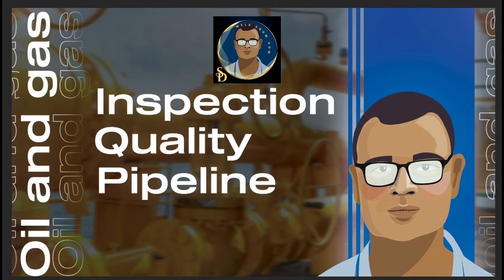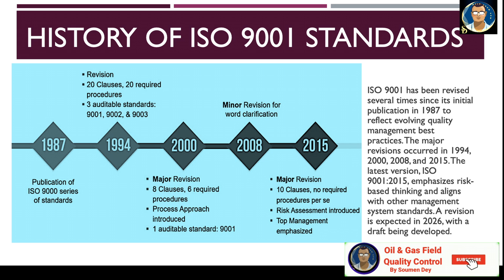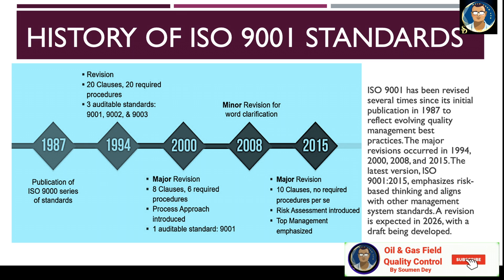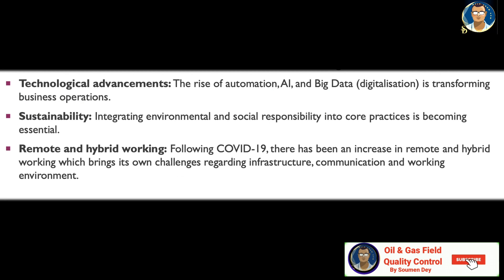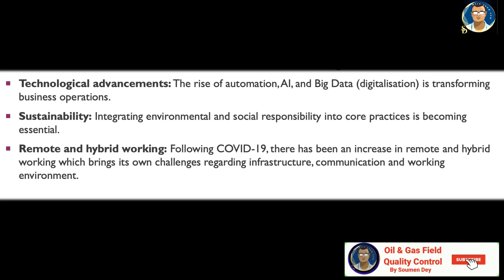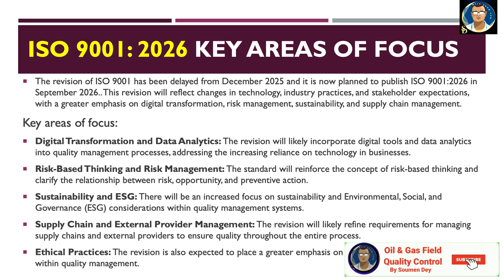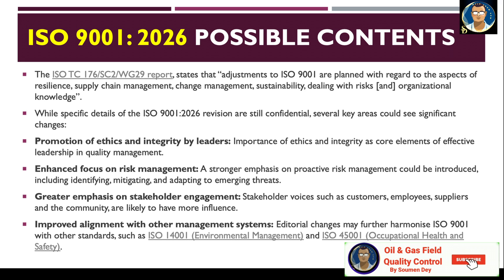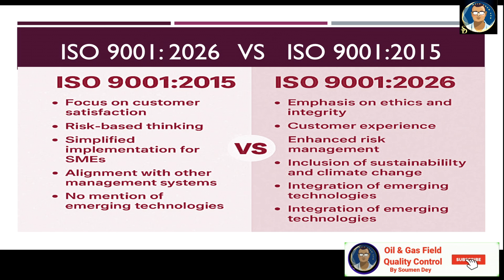ISO 9001, 2026 UPCOMING NEW VERSION, KEY CHANGES COMPARISON WITH ISO 9001 2015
ISO 9001 has been revised several times since its initial publication in 1987 to reflect evolving quality management best practices. The major revisions occurred in 1994, 2000, 2008, and 2015. The latest version, ISO 9001:2015, emphasizes risk-based thinking and aligns with other management system standards. A revision is expected in 2026, with a draft being developed

Timeline: The Draft International Standard (DIS) is expected in June 2025. The Final Draft International Standard (FDIS) is expected between April and June 2026.  The final publication of ISO 9001:2026 is planned for September 2026

This upcoming revision aims to align ISO 9001 with the current needs of its users and the communities they serve, ensuring it remains valuable and effective. The current ISO 9001:2015 standard must address new trends and challenges such as:
Technological advancements: The rise of automation, AI, and Big Data (digitalisation) is transforming business operations.
Sustainability: Integrating environmental and social responsibility into core practices is becoming essential.
Remote and hybrid working: Following COVID-19, there has been an increase in remote and hybrid working which brings its own challenges regarding infrastructure, communication and working environment.

▂ ▃ ▄ ▅ ▆ ▇ ▇ ▇ ▇ Open Me ▇ ▇ ▇ ▇ ▆ ▅ ▄ ▃ ▂

▬▬▬▬▬▬▬▬▬▬▬▬ FAQ ▬▬▬▬▬▬▬▬▬▬▬▬

1. Do You know how to construct Pipeline, Pipeline Construction Process Flow, How to Construct pipeline

2. How to prepare a WPS?  HOW TO PREPARE A WELDING PROCEDURE (WPS) Part 1 to 7-

3. DESTRUCTIVE MECHANICAL TESTS FOR WELDS TENSILE HARDNESS BEND IMPACT FRACTURE MACROETCHING CTOD WELDS

4. UNDERWATER WELDING & INSPECTION

5. PROCUREMENT QUALITY ASSURANCE AND CONTROL IN PROCUREMENT -

6. CALIBRATION of PRESSURE GAUGES AND RELIEF VALVES, DO YOU KNOW IN HOUSE CALIBRATION, CALIBRATION LAB

7. CATHODIC PROTECTION FOR PIPELINES, CP, ICCP, SACRIFICIAL ANODES, CORROSION PROTECTION OF PIPELINES

8. SELECTION OF VALVES, DO YOU KNOW BASIC PROPERTIES OF A VALVE?, WHICH VALVE TO BE USED FOR ISOLATION?

9. Do you know where are you going to work in Oil & Gas Field Construction? Familiar Code definitions.

10. Welding, welded Joints Type Design know how, Basic Processes, Advantage Disadvantage Applicatrion

11. Opportunities in Gulf Saudi Arab types of Job culture Salary OIl & gas field network terminology

12. Oil and Gas field exploration process flow know how

13. INTERESTING FACTS FOR FLANGES & FLANGE FACES?

14. What is POST Weld Heat Treatment, PWHT, Stress Receiving, WHEN WE DO PWHT? Dos & Don't s of PWHT